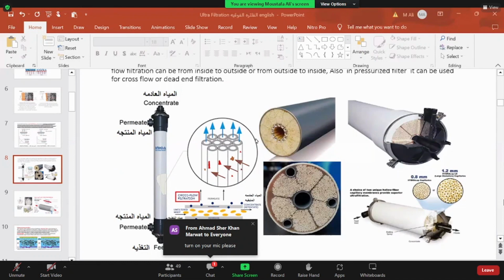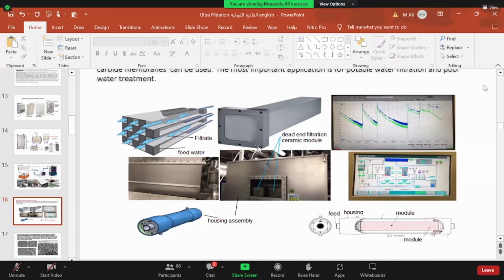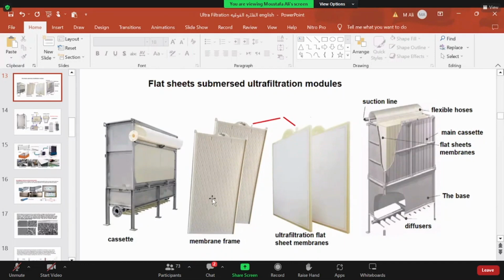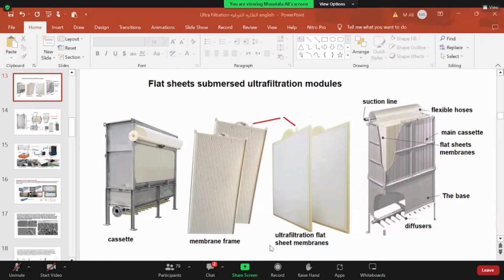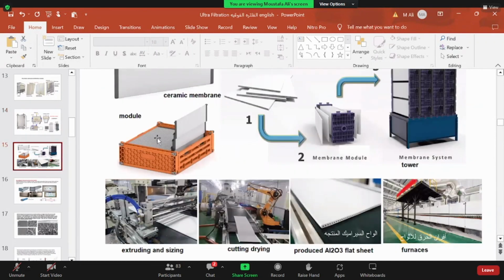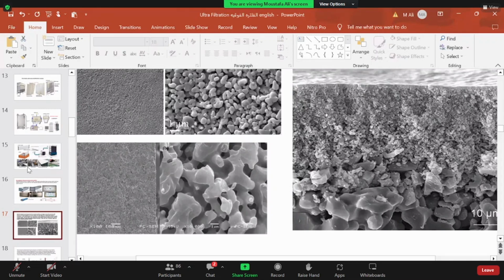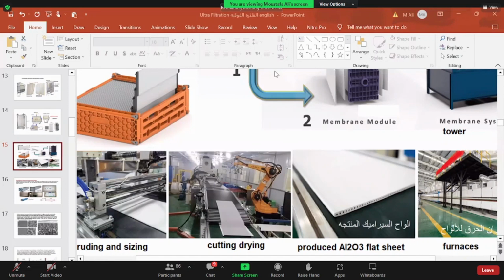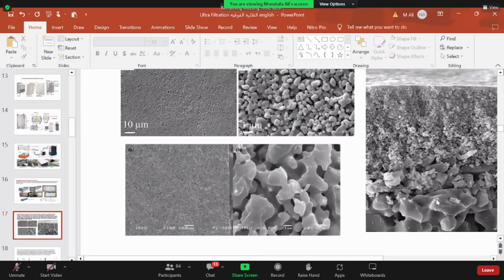Advance Ultrafiltration - Lecture 2 (Part 2) | IM GROUP OF RESEARCHERS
IM Group of Researchers and Review Hub are proud to present the first-ever international online course on “Advanced Ultrafiltration.” Designed for professionals and researchers in the field of filtration and separation, this course offers a comprehensive and in-depth exploration of the principles, technologies, and applications of ultrafiltration. Led by a team of renowned experts in the field, this course provides participants with a unique opportunity to enhance their knowledge and skills in the rapidly evolving area of ultrafiltration. The course curriculum encompasses a wide range of topics, including membrane materials and design, its ontrol strategies, process optimization, and the latest advancements in ultrafiltration systems.